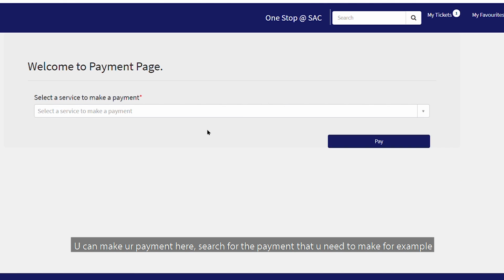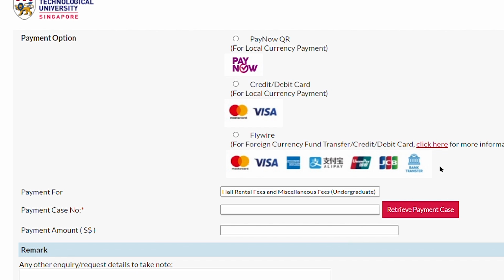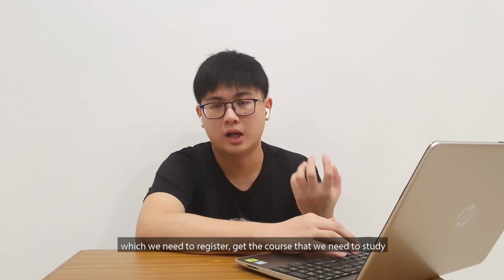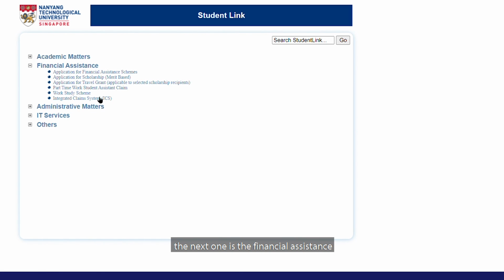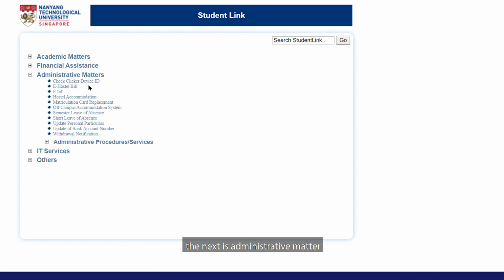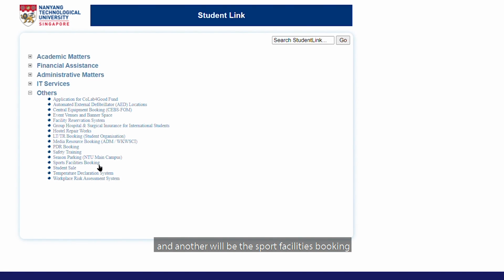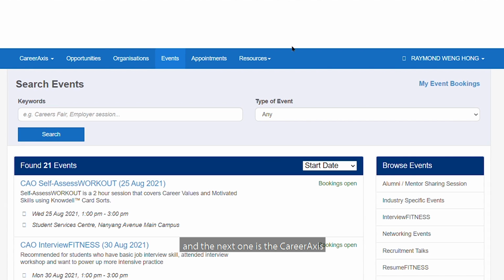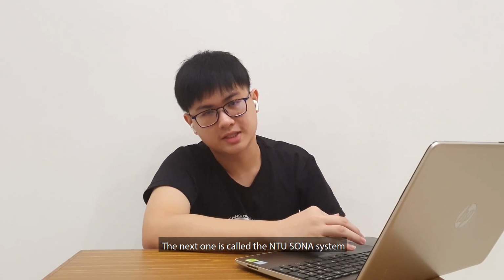NTU | TOP 5 Websites | NTU admission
TOP 5 Websites that u need to know and familiarise
Admission Guide to NTU
Dropdown any comments or find me through online if u have any queries.

Hope u all enjoyed it.

NTU SONA system (For NBS)

U can find me through:
Malaysian student in NTU Singapore